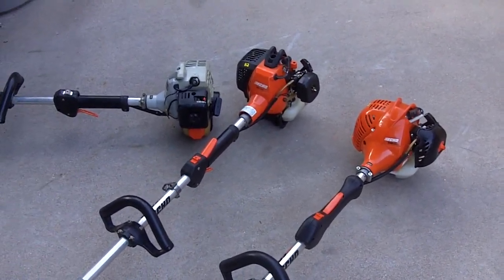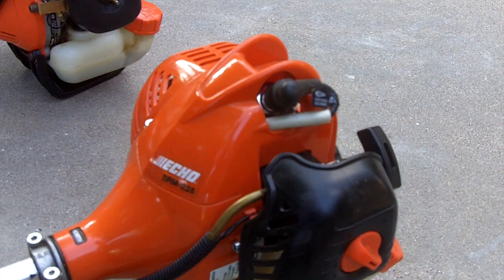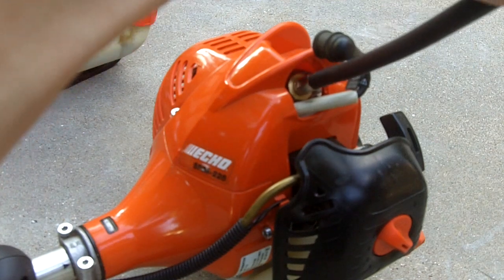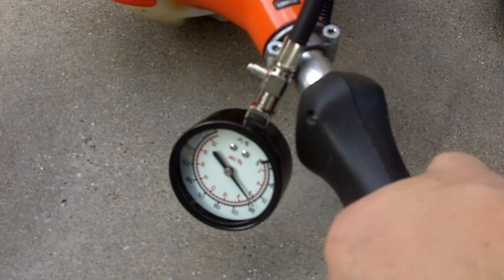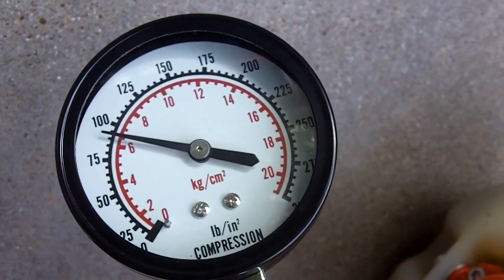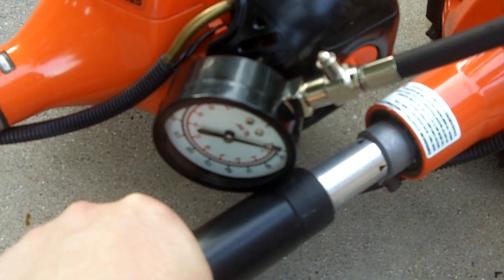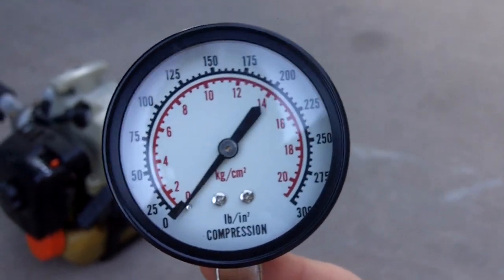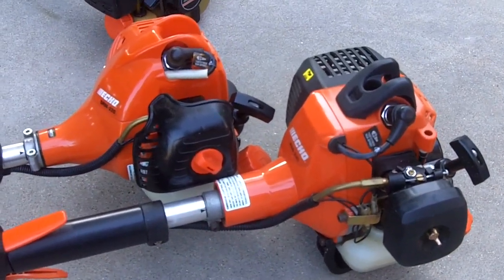Echo SRM 225 and PAS 230 Compression Test